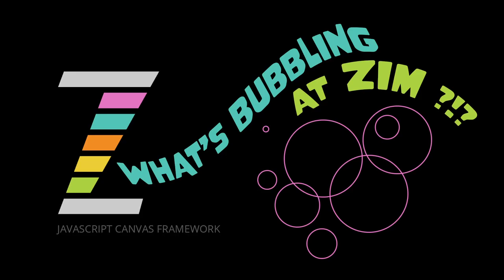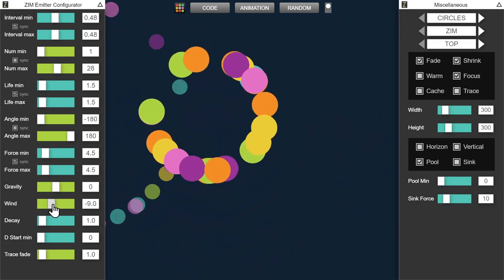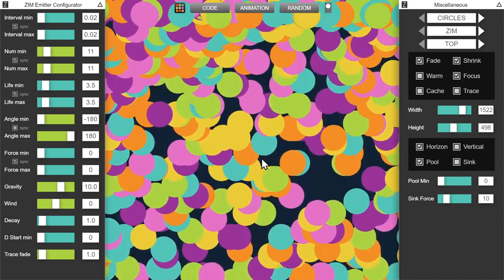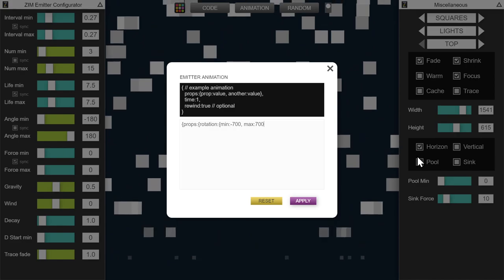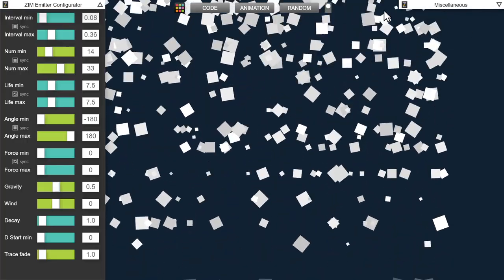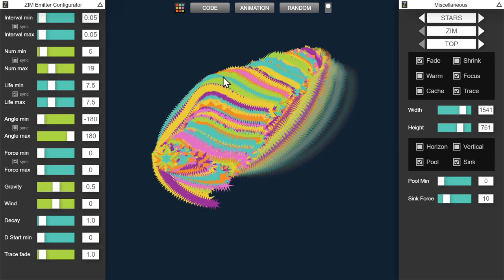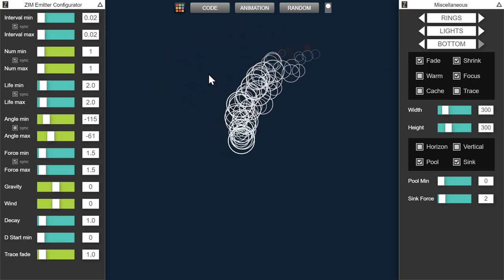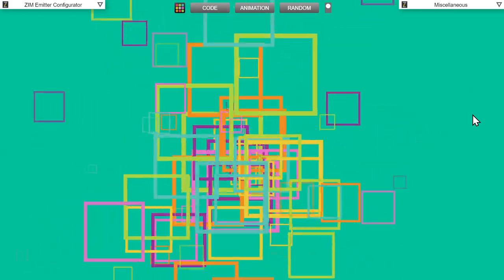ZIM Bubbling 201. Emitter Configurator for Perfect Particles!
- so you can make perfect particles!  Have fun exploring!  The code for the emitter shows up when pressing the CODE button.  - code creativity!